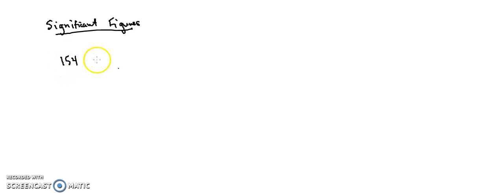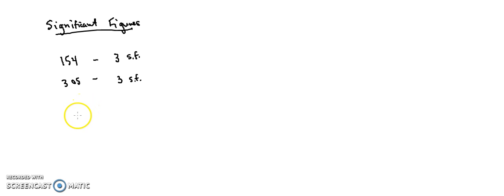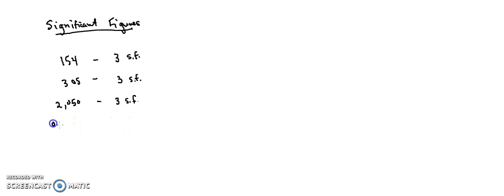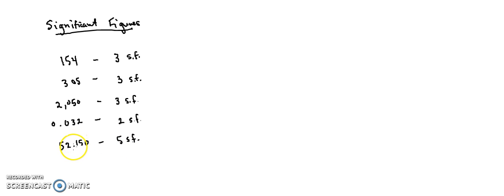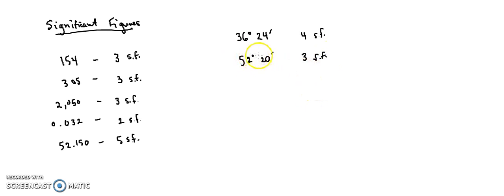9 7 part 1